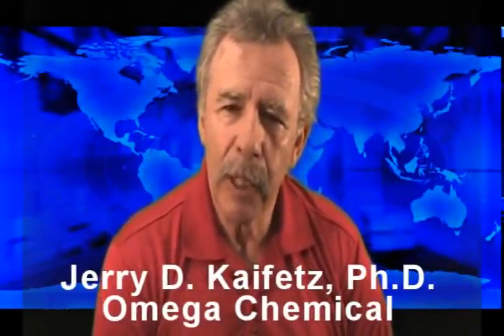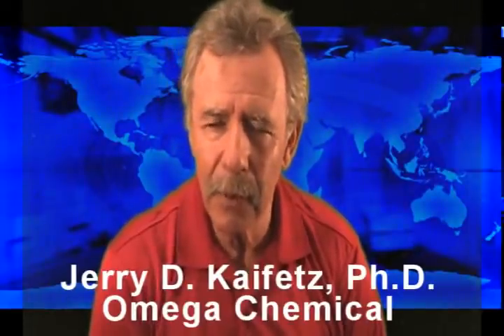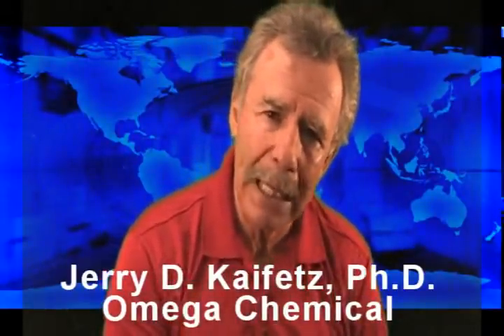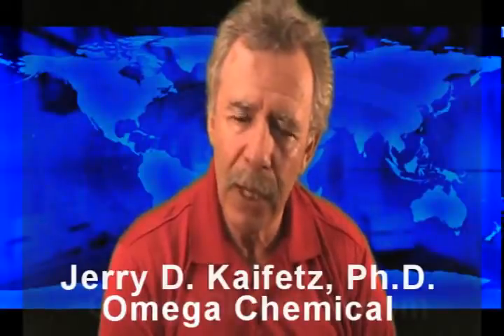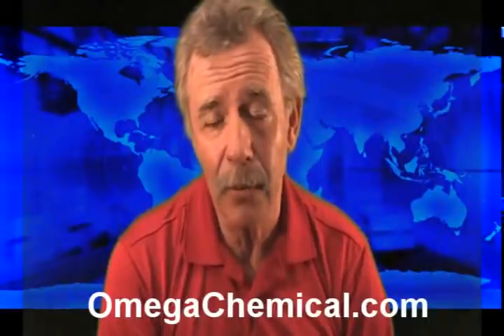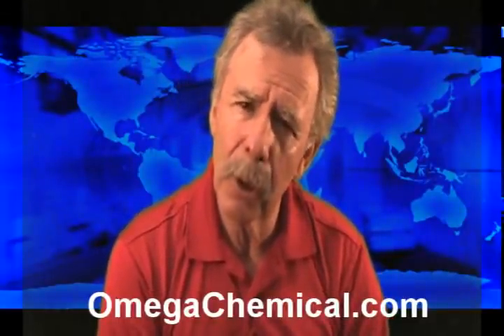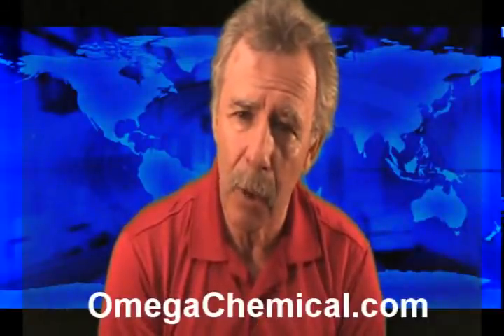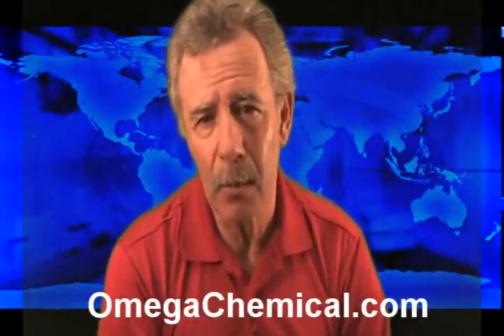Truck Washing - Chemical Energy - Secret 3 of 5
Part 3 of a 5 part Series on Truck Washing Secrets - Is your truck washing product just a lubricant for your brushes?  Does it have a high PH? (13.5-14). Is your Aluminum Brightener on the order of a mouthwash, or does it have the power to rip road film on contact?  Are you paying over $6 a gallon for these products?  Are you still brushing?  Do you need hot water or massive pressure?  If any of these answers are yes.  Then YOU HAVE THE WRONG TRUCK WASHING PRODUCTS!